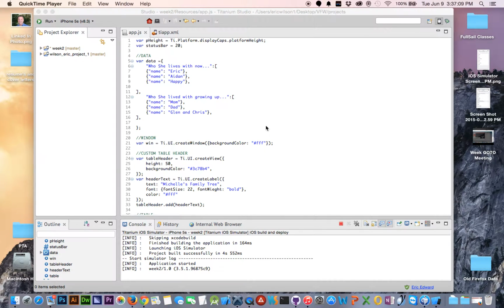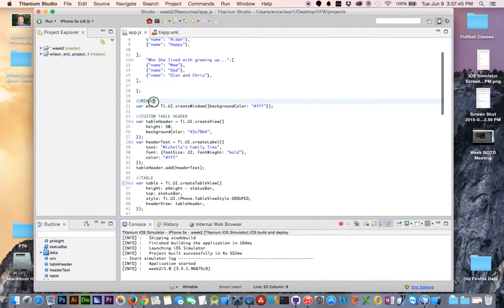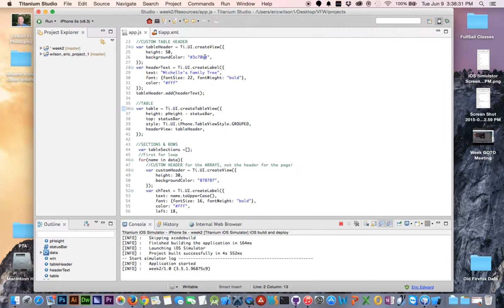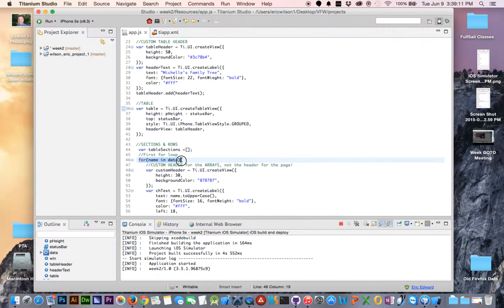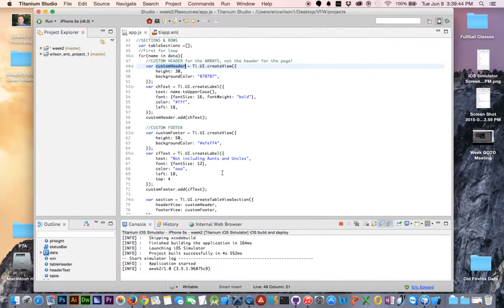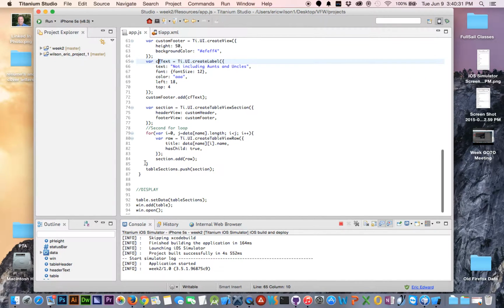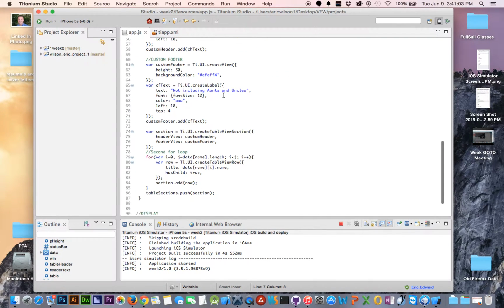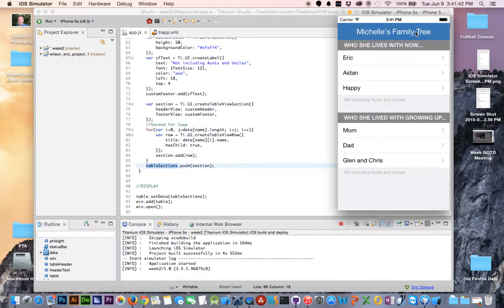Wilson Eric Week2 GoToMeeting